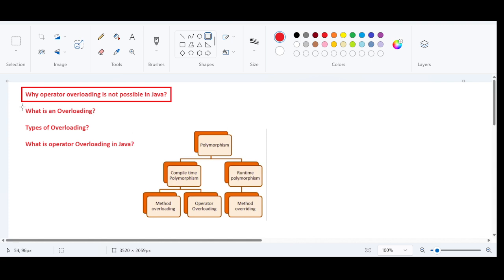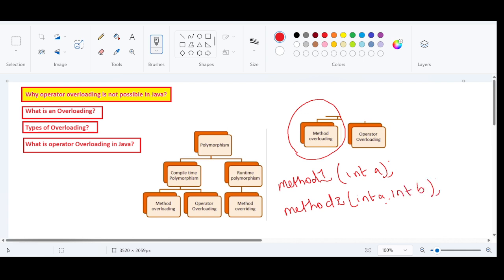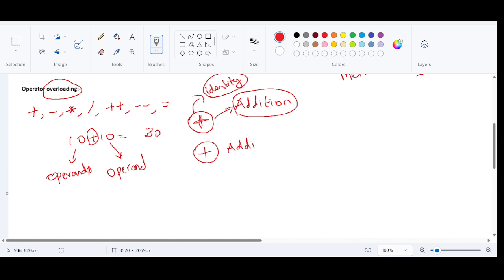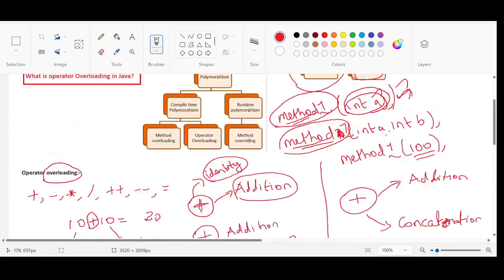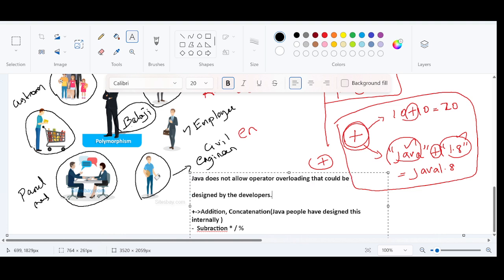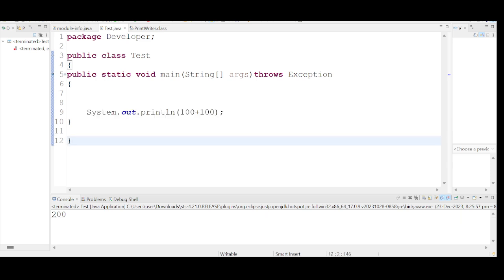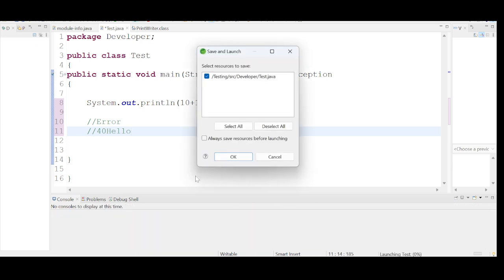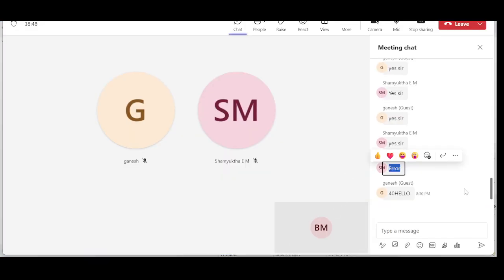Why Java does not support Operator Overloading Part2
What is Operator Overloading?
What are its types?